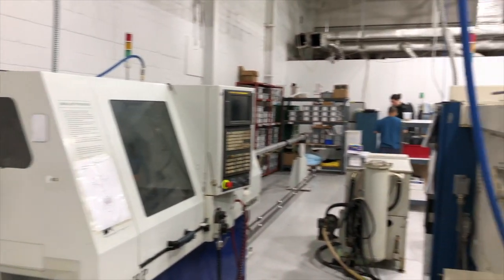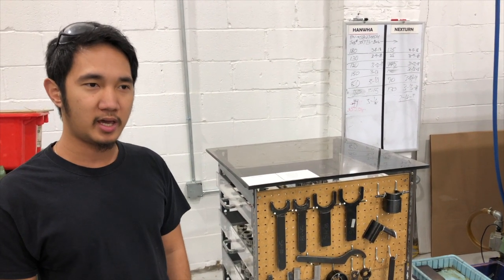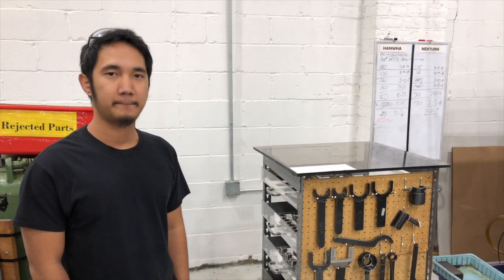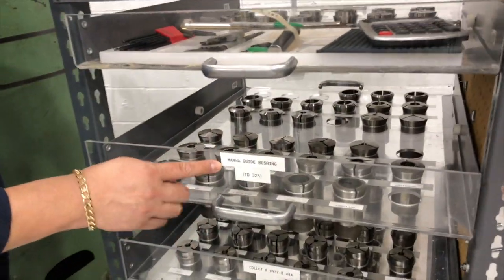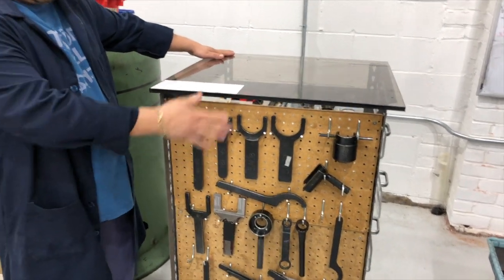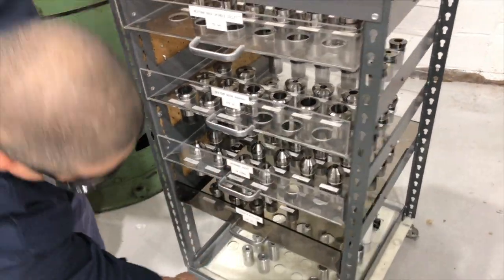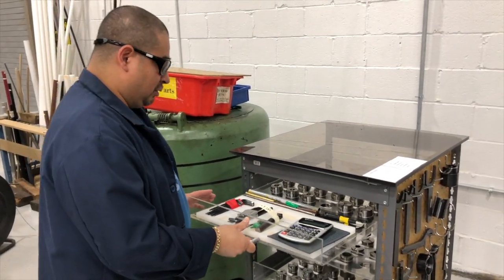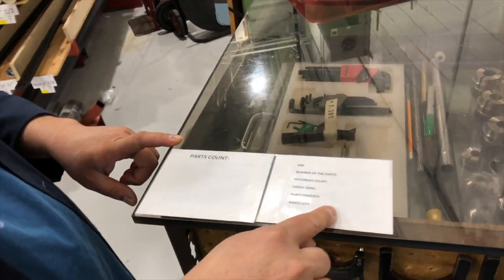Turning Department Tool Table Improvement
The guys in our turning department have come up with a great way to consolidate the machine tools into a single area.